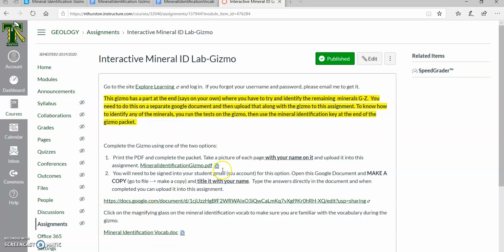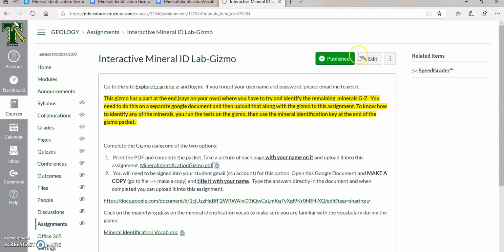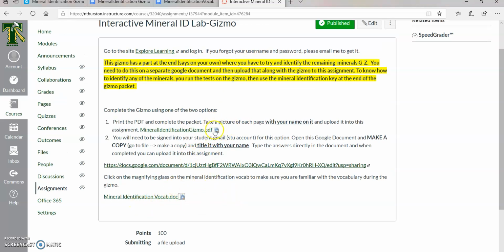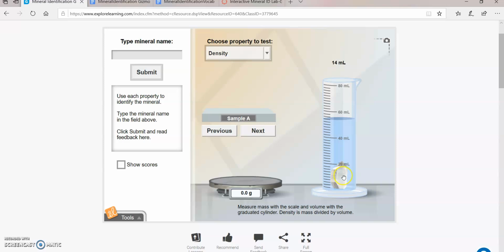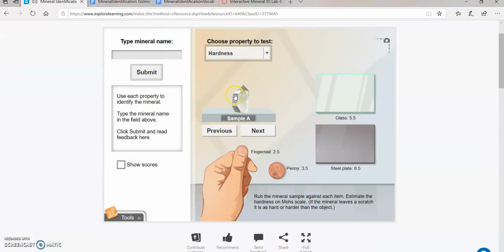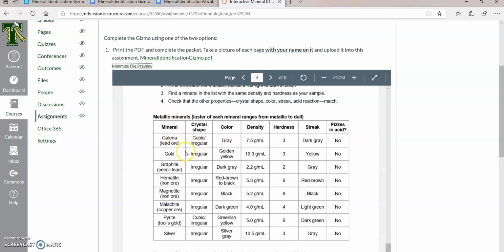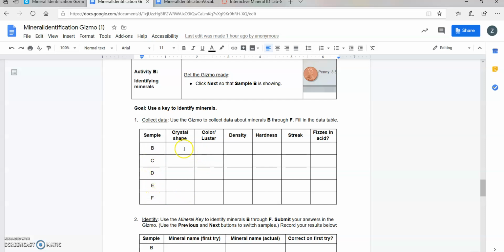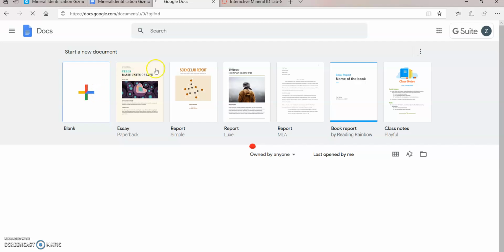Mineral ID Gizmo Directions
If you need help with the gizmo